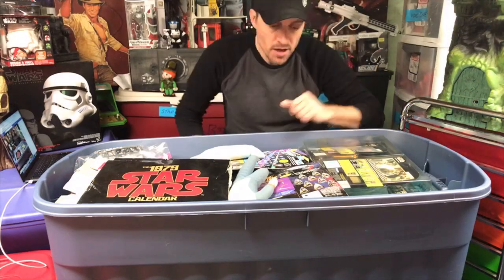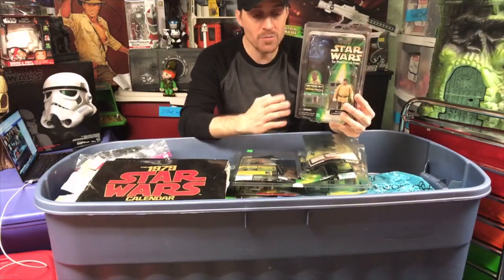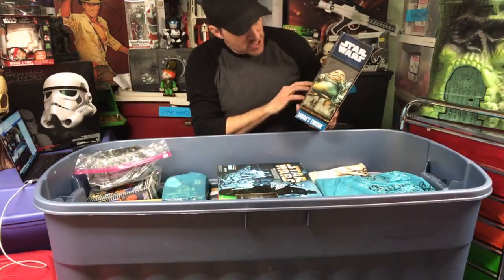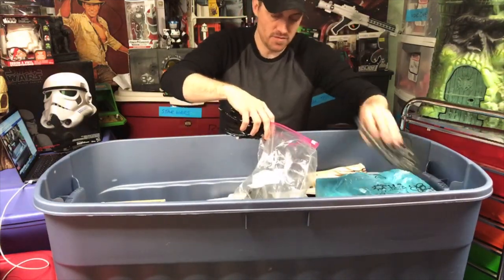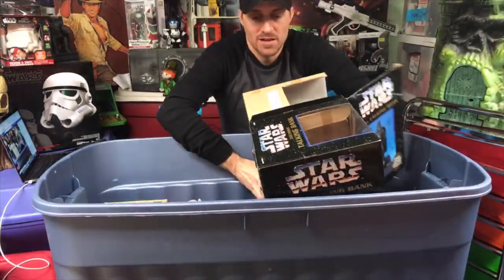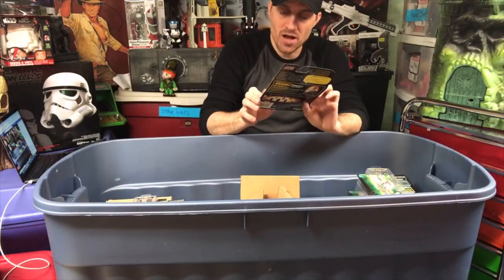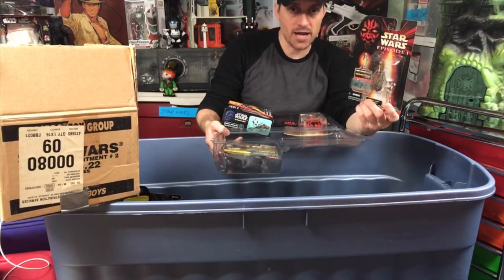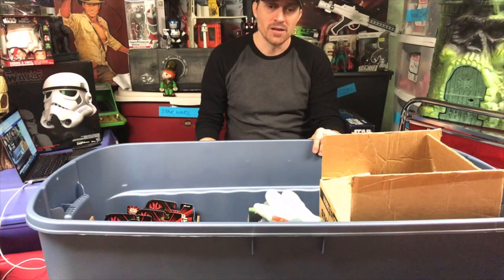Bob’s Basement Toy Blog - Jabba's Throne (#28)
The last of the big "coffin" tubs was unearthed! Here we see vintage Star Trek and modern Star Wars stored side by side. Bob also discovers his Star Wars Darth Vader motion bank.